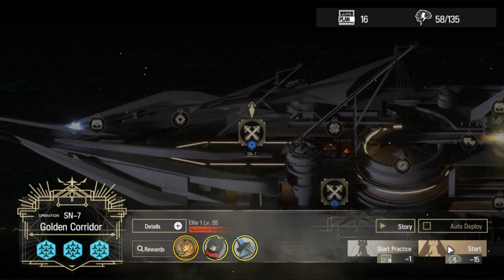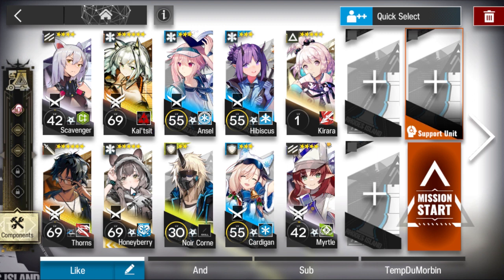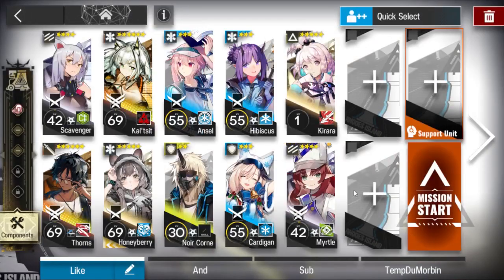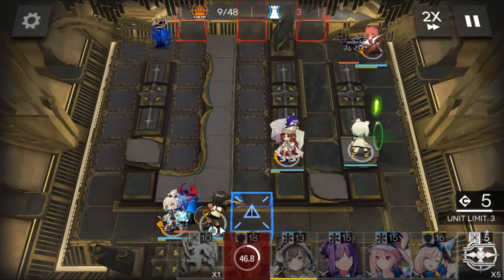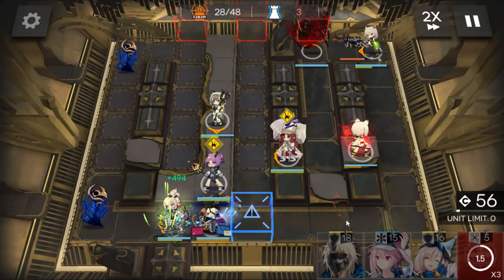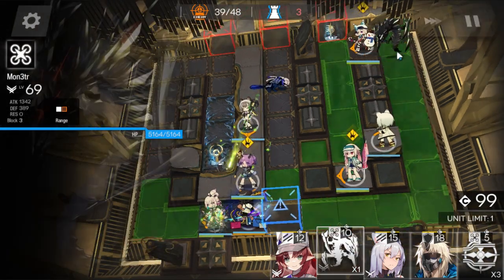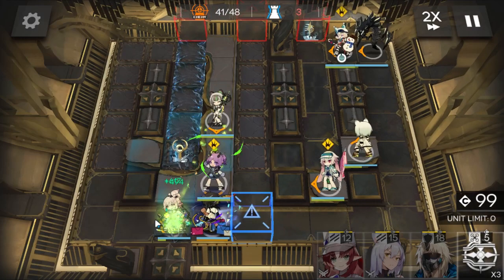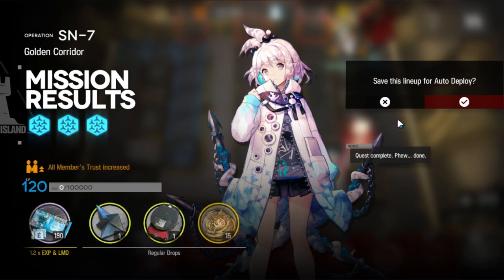[Arknights] SN-7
Emulator kept cashing arknights, so I couldn't make vids that's why I'm late also because of the stages being much harder than usual events imo.